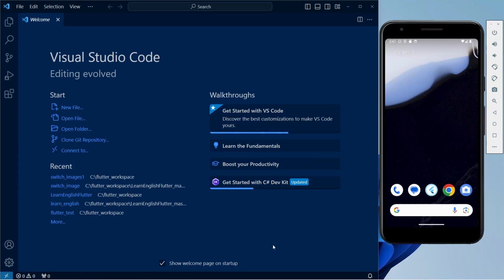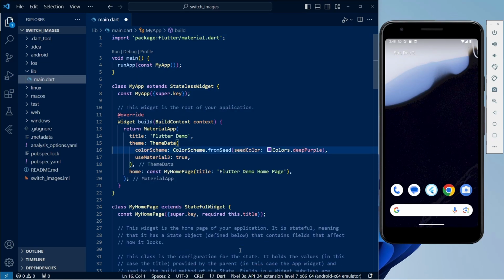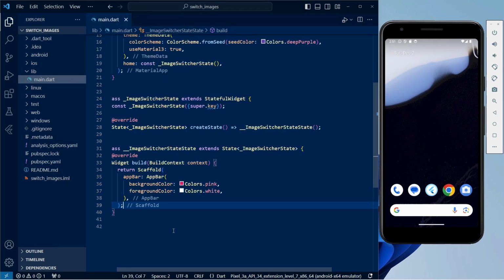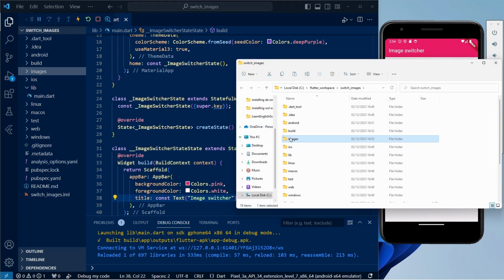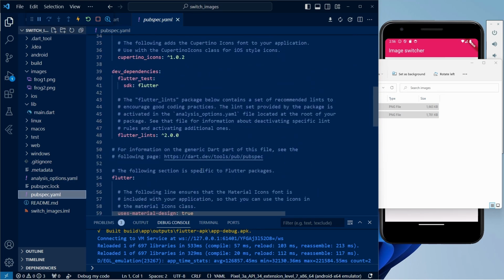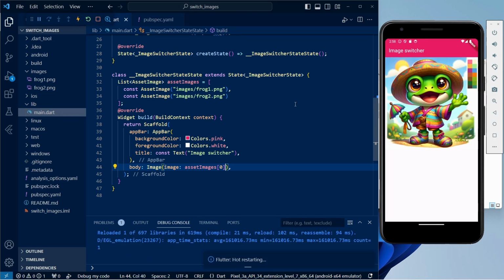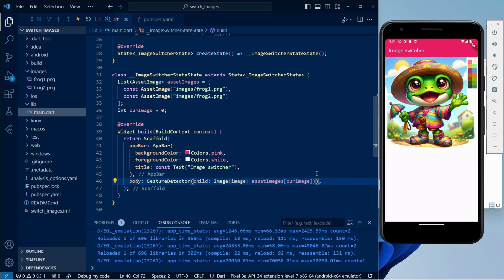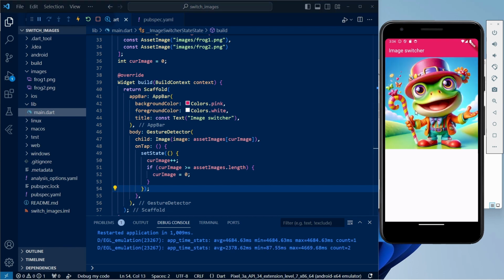Flutter tutorial: How to switch image on click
Tap your image to replace it with another image!